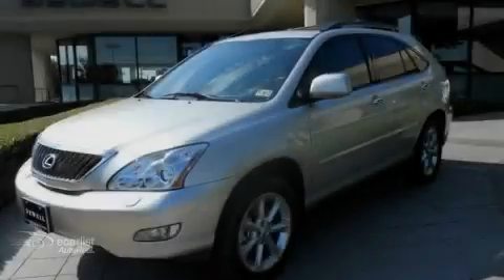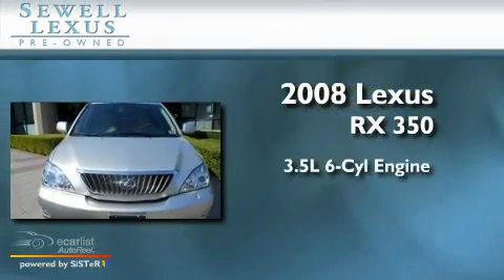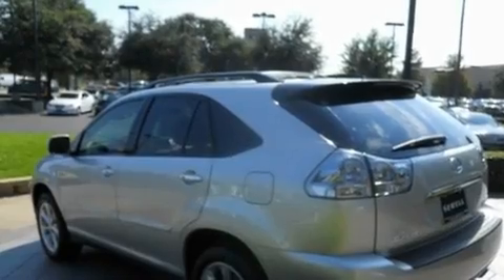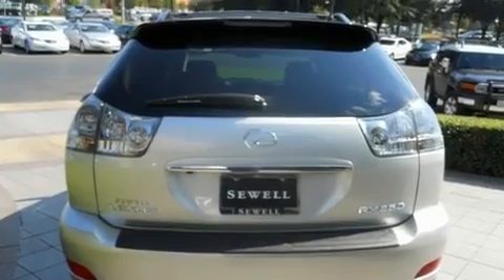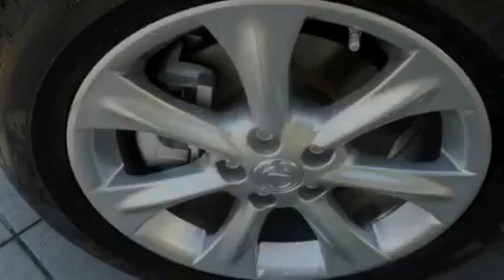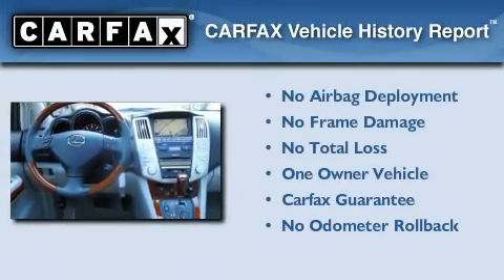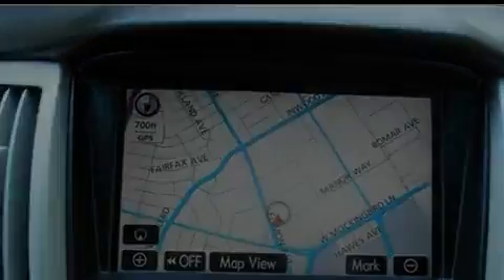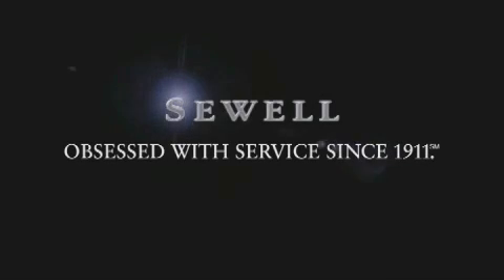Certified 2008 Lexus RX 350 Fort Worth TX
Year: 2008
 Make: Lexus
 Model: RX 350
 Engine: 3.5L DOHC SFI 24-valve V6 engine
 Trans.: Automatic
 Exterior: Silver
 Miles: 37,042
 Interior: Gray